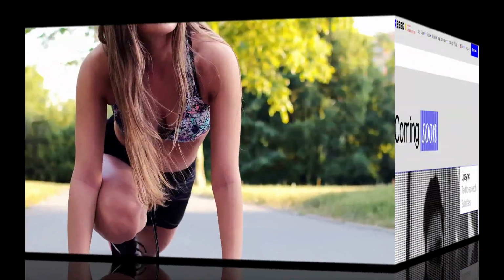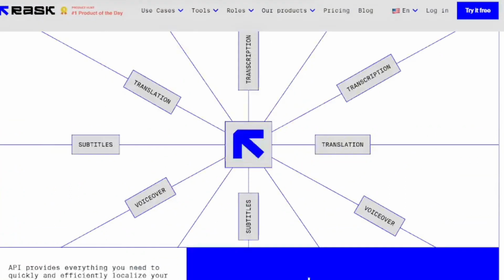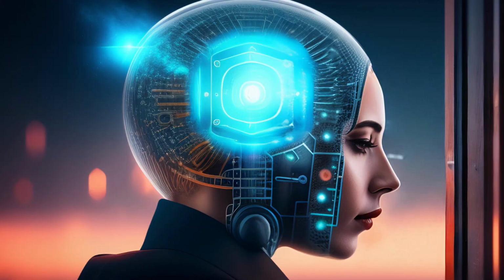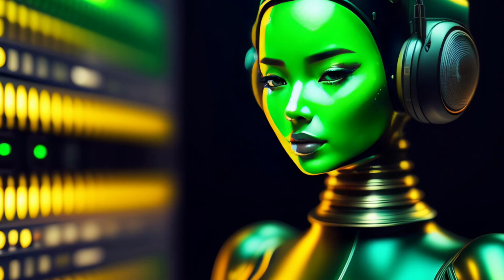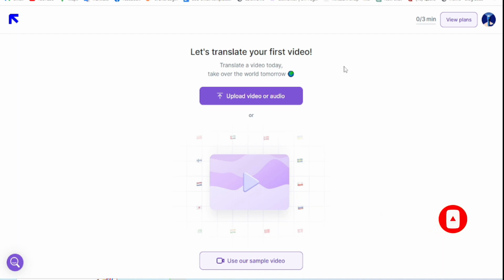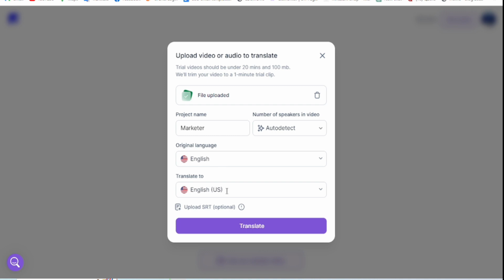Translate Videos into Multiple Languages Using AI | Your Voice | No Cost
Hello, In this video I will share you, How to Translate Videos into Multiple Languages Using AI | Your Voice | No Cost

Search quires:
Video Translation Made Easy
AI Translation Simplified
Using Rask.ai for Video Translation
Voxqube: Your Free Video Translation Solution
Free Video Translation with AI
Discover Free AI Translation
Top Free Video Translation Tools
Unlock Free AI Translation Tools
how to translate video language in youtube
auto-translate youtube videos
video translate voice over other languages
video language translator app bangla
audio translator app
google universal translator
auto translate app
playit app me movie ko hindi me kaise kare
auto translate video subtitles app
video transition app